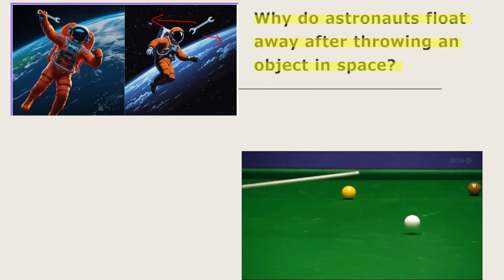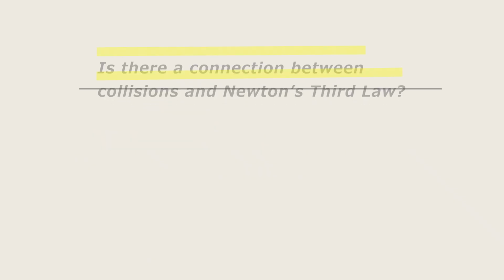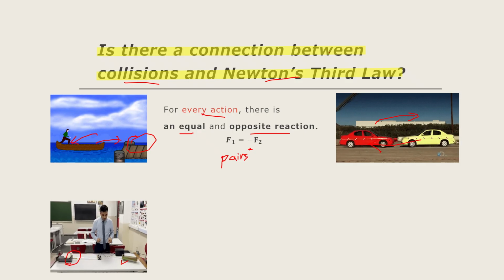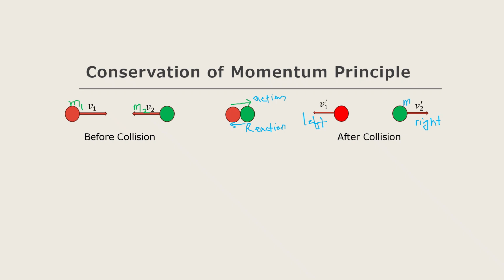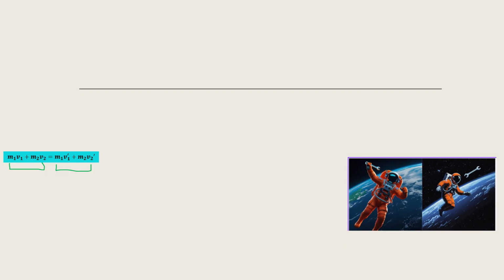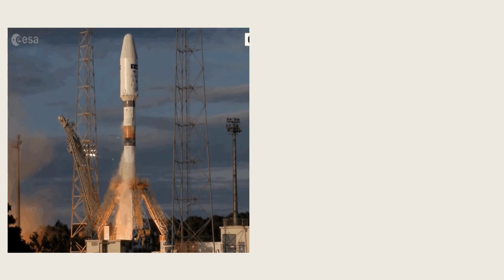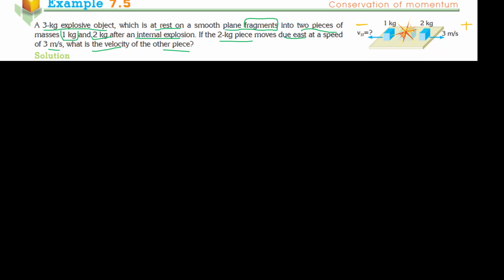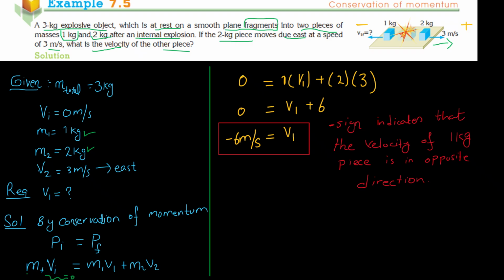Why Astronauts Drift Backward When They Throw Objects | Momentum Conservation Explained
Have you ever wondered why astronauts drift backward in space when they throw an object? Or why in snooker, the first ball stops and the next one moves?

In this video, we explore the magic of momentum and how it shapes everything around us. You’ll learn:

How Newton’s Third Law governs every push and pull

Why lighter objects move faster than heavier ones

The principle of conservation of momentum with simple, clear diagrams

How rocket launches follow the same rules that move objects in space

A step-by-step example problem

Homework to help you practice and understand like a real physicist

Physics is not just about formulas—it’s about understanding why things happen in our universe. Let’s uncover these secrets together and see the world from a physicist’s perspective! 🌌

01:50 – What are collisions?

02:48 – Is there a connection between collisions and Newton’s Third Law?

02:51 – Principle of Conservation of Momentum: Statement and Explanation

09:05 – Answers to Questions

11:44 – Rocket and Conservation of Momentum

12:36 – Example Solution on Conservation of Momentum

15:54 – Homework / Practice Questions